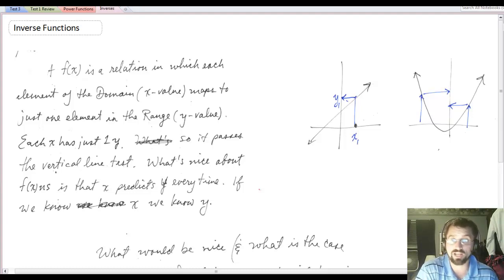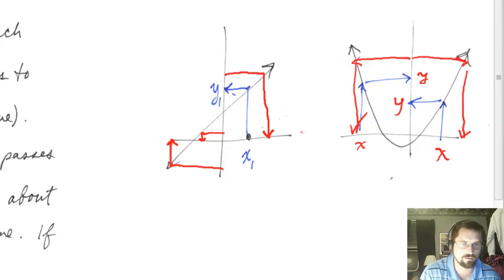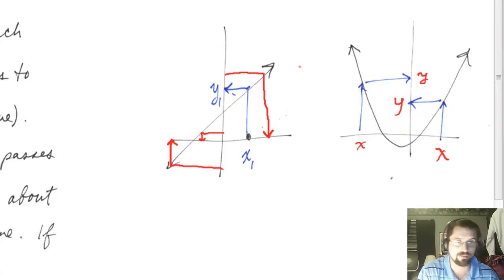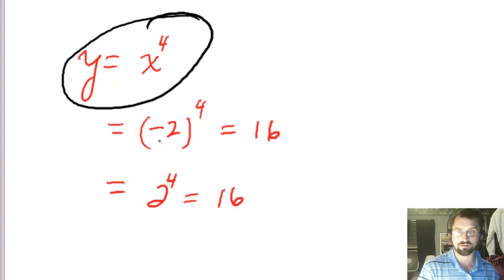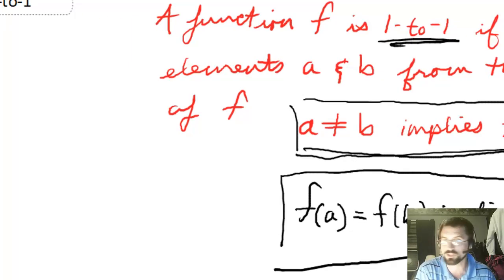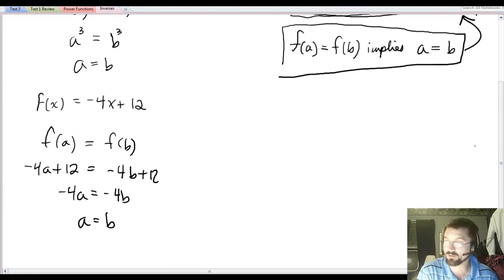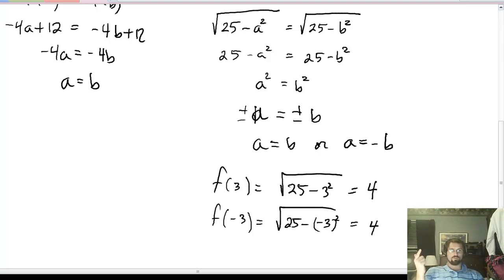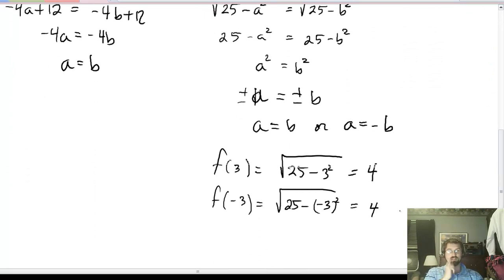1-1 functions and Inverses part 1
What is a 1-to-1 function, tests to see if a functions is 1-to-1 including Horizontal line test. Generally functions that are composed in part by a function that has even symmetry are not 1-1.